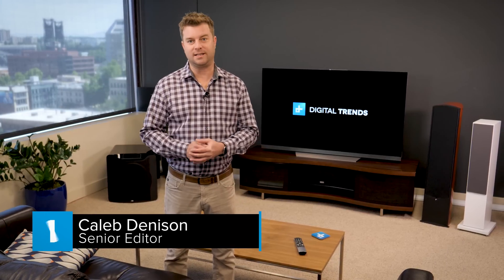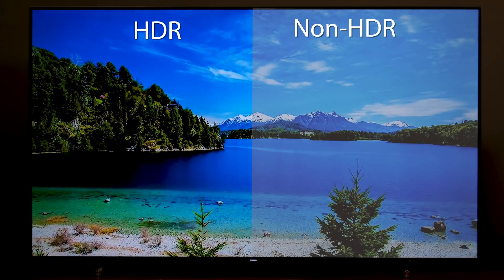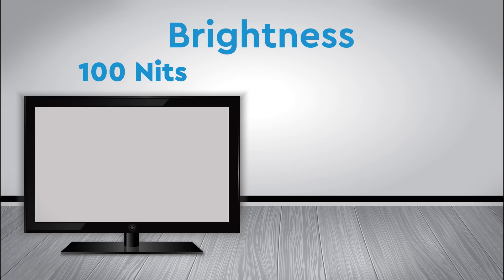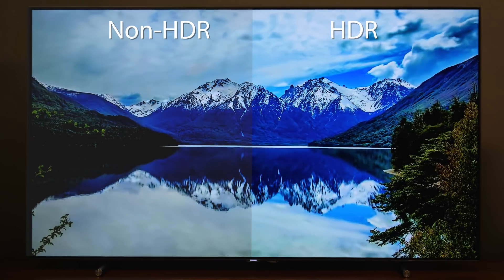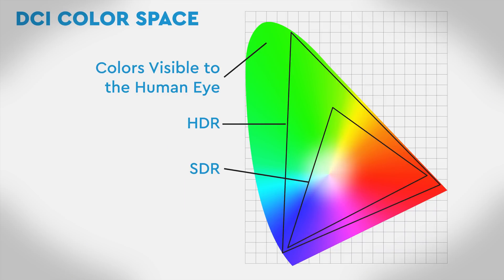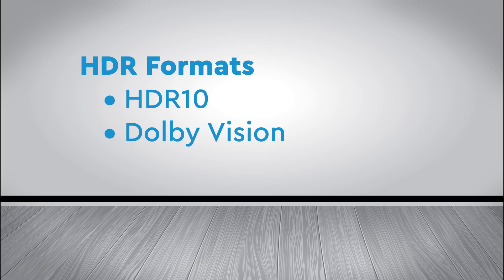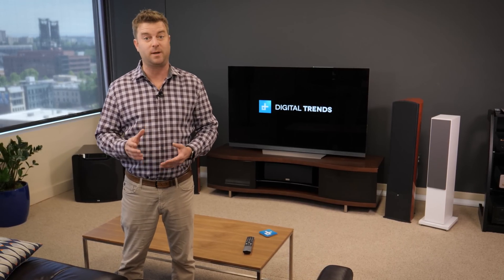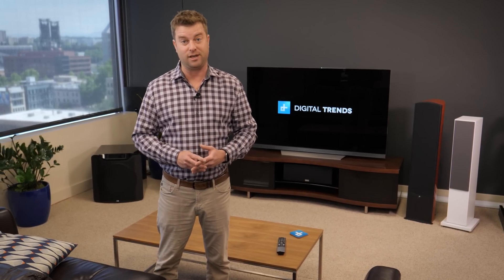Home Theater Deep Dive: HDR Overview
The latest and greatest buzzword in TV is HDR. Now, you may familiar with the term from the camera on your phone, but what HDR does for your TV is completely different. We're going to explain what HDR is, what it does to picture quality, how to find HDR content, and most importantly why you definitely want HDR in your next TV.

HDR stands for "High Dynamic Range" and its goal is to make a TV's picture look more like what we see in real life. It expands a TVs contrast and color capabilities. HDR is considered a more impressive improvement to picture quality than 4K resolution.

Modern TVs need HDR, because they can get much brighter than older TVs. Older TVs only needed 100 Nits to produce the picture quality that they needed. Some TVs today can reach up to 1200 Nits, and an HDR TV will allow you to see those details above 100 Nits.

HDR provides the information for a TV to create subtle levels of brightness. The benefit of HDR extends to color, too, not only can today's TVs produce the colors we see in real life, now those colors can be brighter than before, with subtle shades throughout the entire spectrum. Combined, HDR contrast and color delivers a stunning image.

One thing that sounds confusing, but really isn't, is the differerent types of HDR; there's the open standard HDR10, Dolby Vision (which some consider to be slightly more impressive), then there's Hybrid Log Gamma, which is the broadcast standard. The good news for you, is most HDR TVs support all three types of HDR, and is something that can be upgrade in your firmware.

Maybe the best news here is that HDR is available on a wide variety of TVs and you don't have to spend a lot to get it. HDR is one of the best features to come to TVs in decades that you're sure to love.